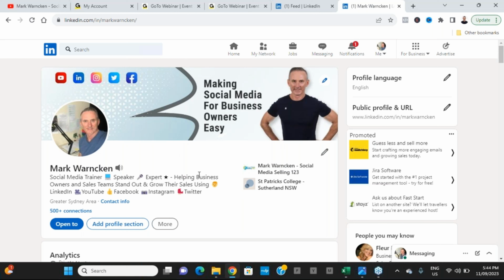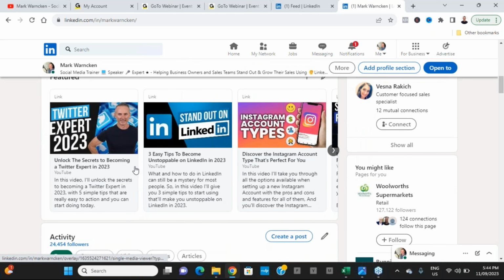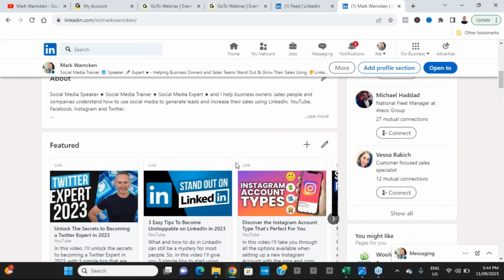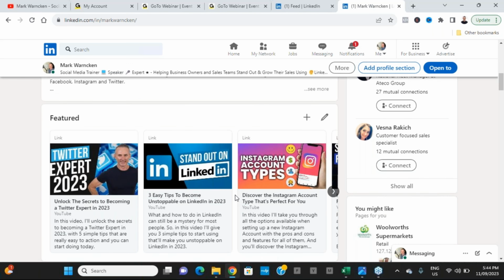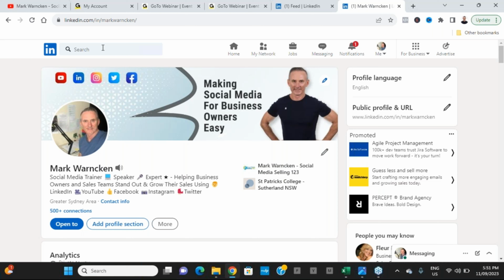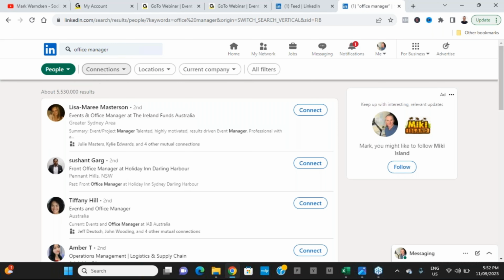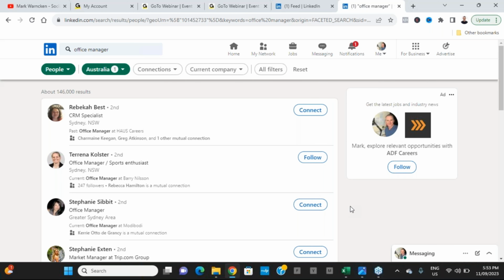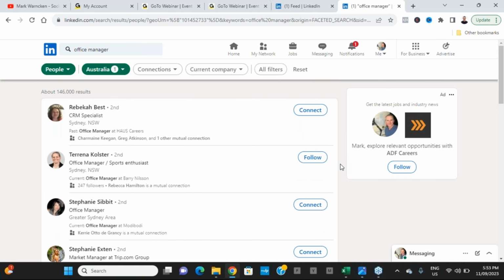Top 3 Mistakes That Make You Invisible on LinkedIn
in this video I'll walk you through the top 3 mistakes most people are making on LinkedIn that makes them almost invisible.

Having been on LinkedIn now for over 10 years and having trained thousands of people as well, I see the same mistakes over and over again that people make which almost makes them invisible

So, in this video I'll walk you through step by step and I explain what those top 3 linkedIn mistakes are

No 1 - Not setting up and optimising your profile for success
No 2 - Not engaging with the linkedIn community, likes, comments and posting.
No 3 - Not using the search function